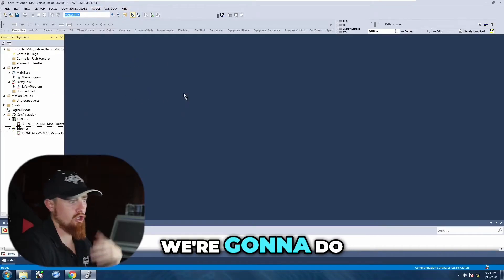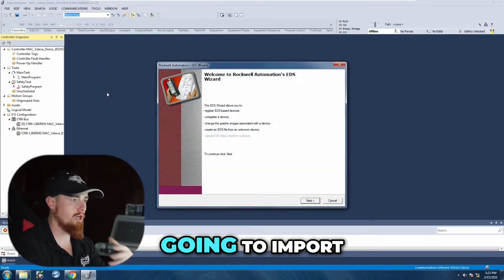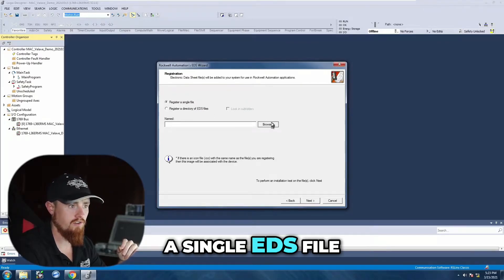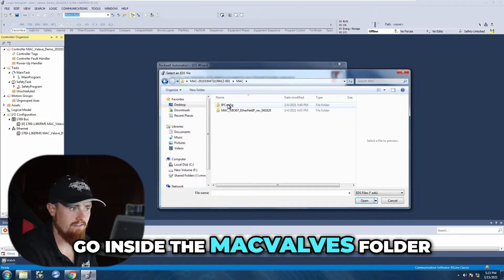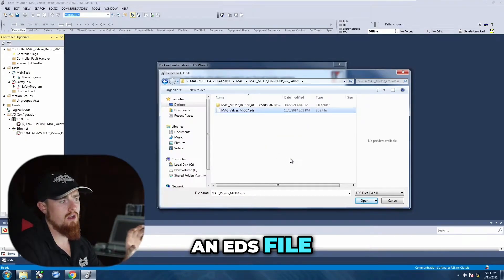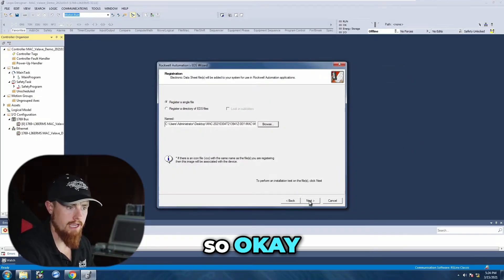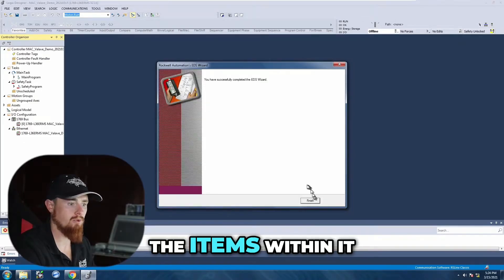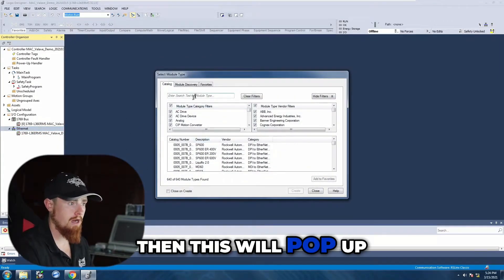Easy EDS File Import in Allen Bradley Software: Step-by-Step Tutorial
Learn how to import EDS files in Allen Bradley software with this simple guide. Follow along as we register and add an EDS file to our Ethernet network. Enhance your automation skills and streamline your workflow today!